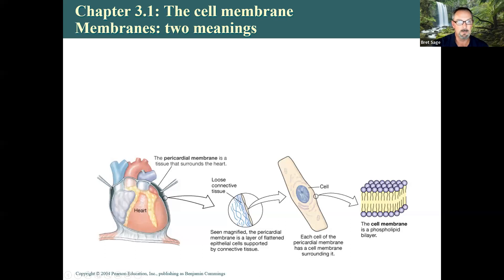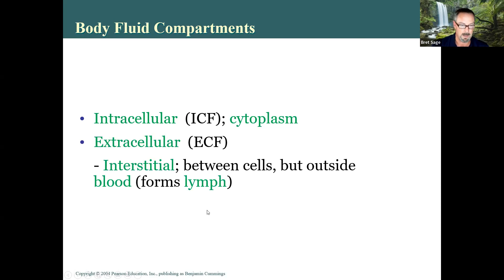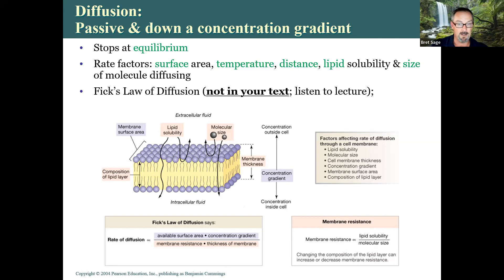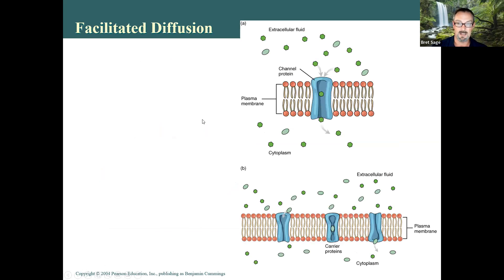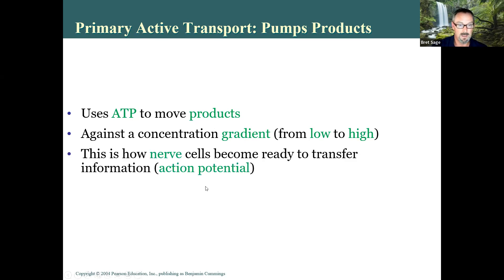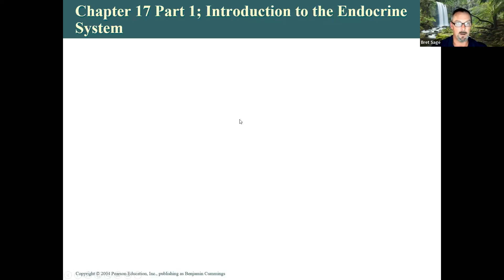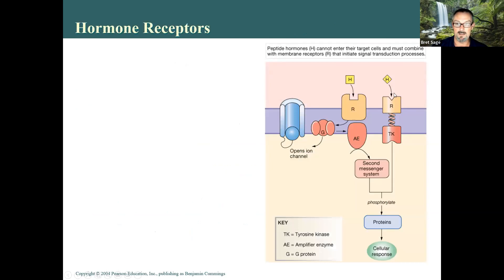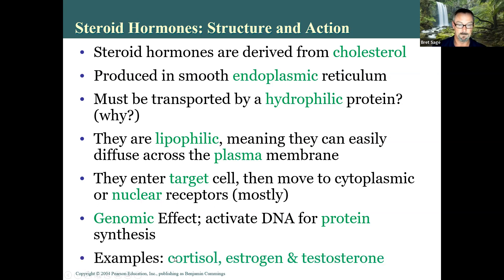Physiology Lecture Membranes (Ch 3) and Endocrine Part 1 (17a)